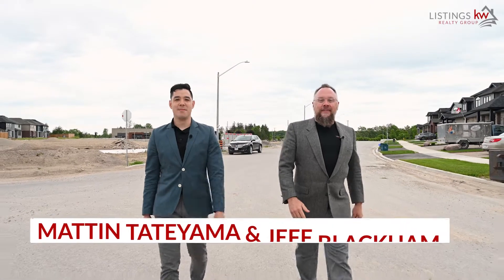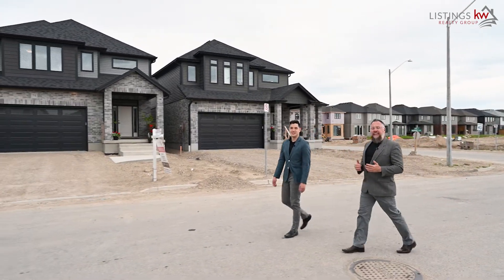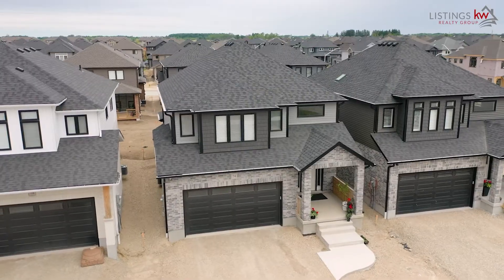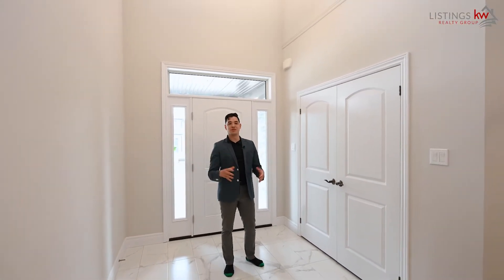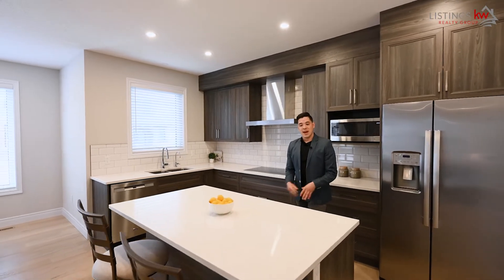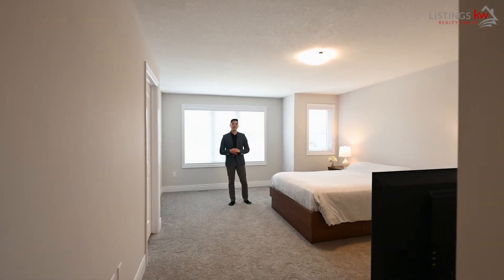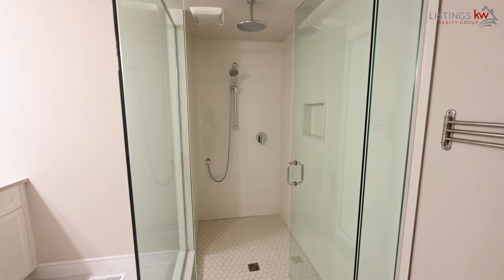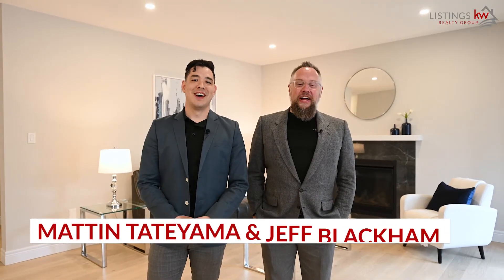74 Hopewell Crossing, Breslau, Ontario - Breslau Real Estate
Breslau Real Estate

MLS# 40261576
74 Hopewell Crossing
Breslau, ON N0B 1M0

You’ve toured through this beautiful, modern Hopewell Crossing subdivision with thoughts of a move, getting caught up in the updated surroundings...the future potential for parks and walking paths close-by...the sense of community, neighbourhood and family surrounding you.

You’ve dreamed of what it would be like to come home to a modern forever-family home in this area...one that truly aligned with that perfect lifestyle you've envisioned...and today, you saw the “For Sale” sign.

It's time for action.

You immediately go online to virtually tour the home. As you click through the video walk-through, it's clear this is the one - a purpose-driven location with so much intention put in to design, updates and modern finishes; a beautifully large property with the space you've envisioned for the kids play space needs. This is the forever family home you've been searching for.

You tour up Hopewell Crossing to the front door - you enter the large, welcoming 2-storey foyer; this entrance is so grand. The main floor is the open concept dream you've been seeking - modern main floor finishes have you envisioning socials with family and friends around the kitchen island...so inviting. Breakfast with the family around this space will be a much-welcome reality everyday.

The living room space inspires great conversation and complete relaxation all at the same time.

The dining room space is the future location for great dinners with all your loved ones.

Upstairs there is so much space for the growing family. All of the bedrooms offer larger spaces than the average home...this truly is luxurious living. The primary bedroom is where you'll experience full comfort retiring during the evenings - the fully updated en-suite and large walk-in closet is a truly welcome indulgence.

Downstairs, you envision opportunity - the space is large, open and just waiting for your finishing touches - will it be a man-cave, a she-den or that much-needed children's play space that will offer those moments of much-needed downtime after a hard day's work? The space is yours to design.

This is the home where all of your memories are just waiting to be created...you know this opportunity won't come around again for years!

Submit your offer and eagerly await to hear those cherished words "Offer Accepted". Welcome home.

Mattin Tateyama                                       Jeff Blackham
Listings KW Realty Group                        Listings KW Realty Group

Chapters Kitchener Waterloo, Ontario Real Estate
00:00 Introduction- Kitchener Waterloo Ontario
00:47 Main Floor- Kitchener Waterloo, Ontario
01:46 Second Floor- Kitchener Waterloo, Ontario
02:31 Outro- Kitchener Waterloo, Ontario